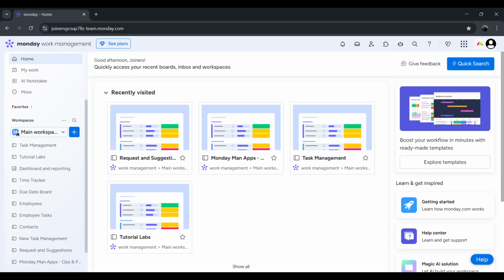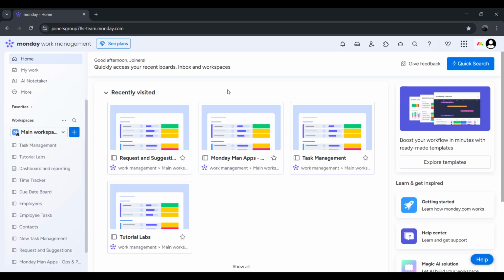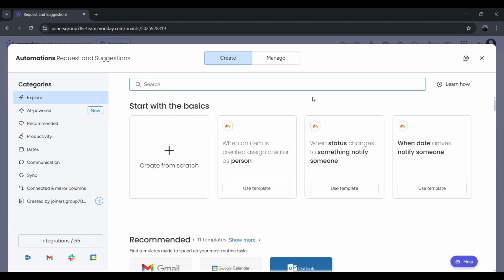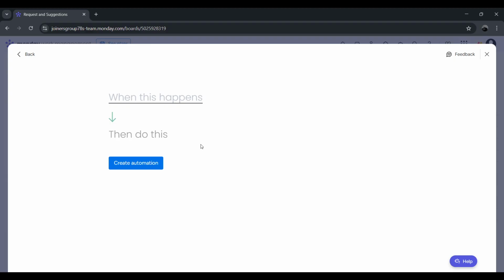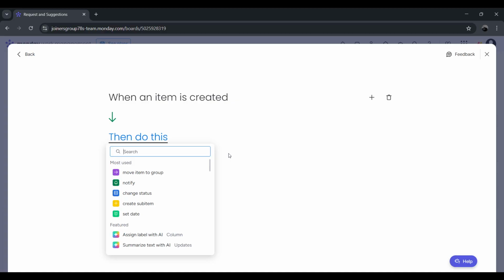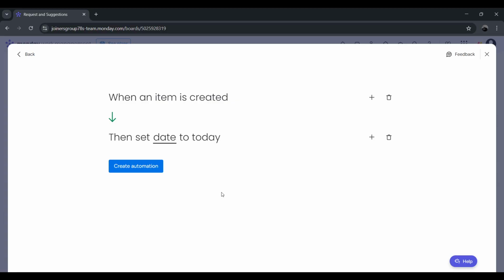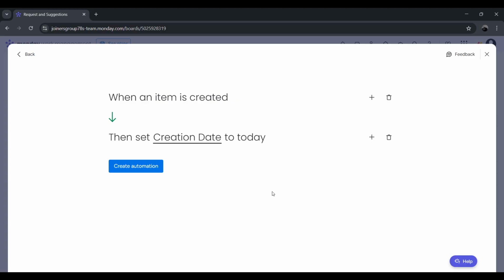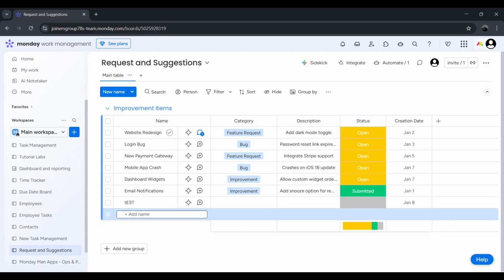How To Automate Adding A Date To An Item Created In Monday.com (Tutorial 2026)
Along the way, you'll learn automate adding date to Monday.com item, setup automatic date entry in Monday.com, how to automate date for Monday.com, Monday.com tutorial automate date creation, set up date automation for Monday.com items, auto-populate date when creating Monday.com item, create workflow to add date in Monday.com, enable automatic date field in Monday.com, streamline date adding for new Monday.com items, integrate automatic date to Monday.com tasks, Monday.com guide automate date assignment, best way to automate date in Monday.com